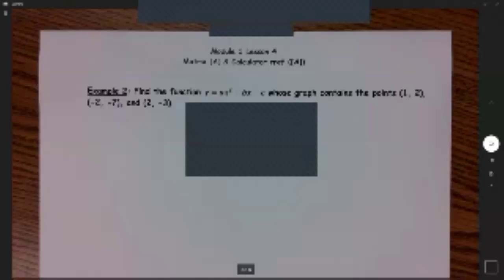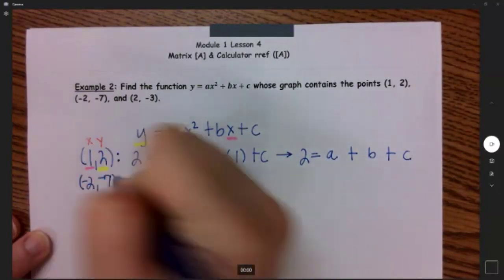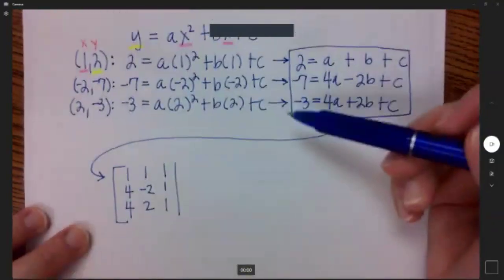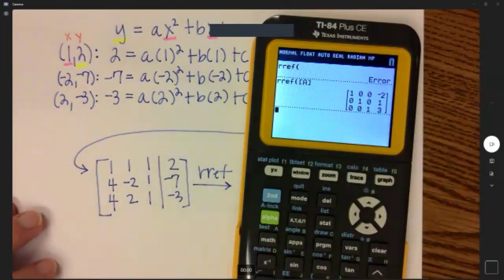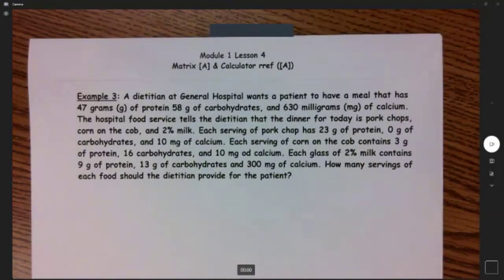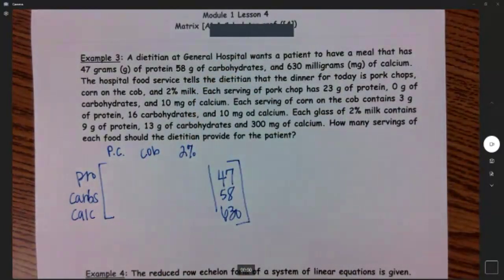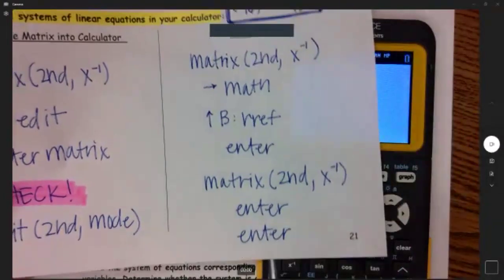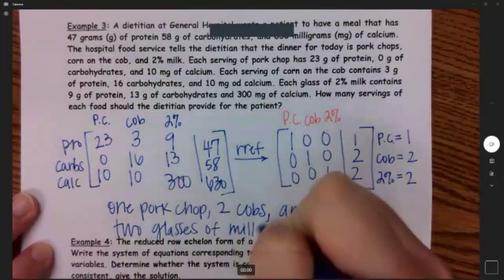"rref" Application Problems